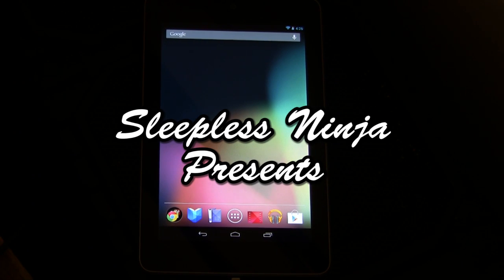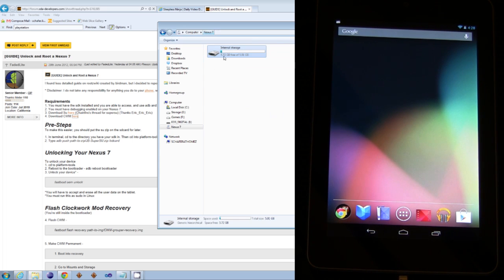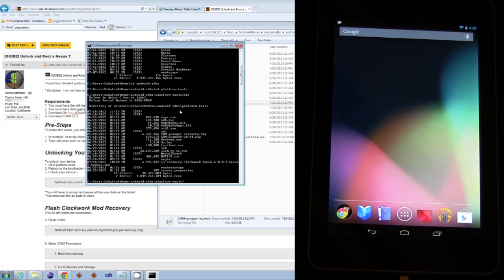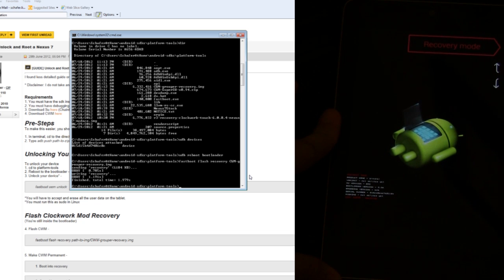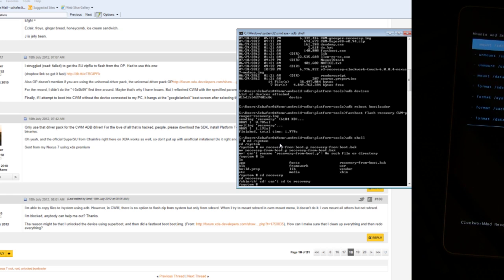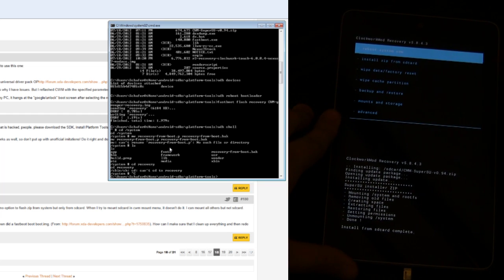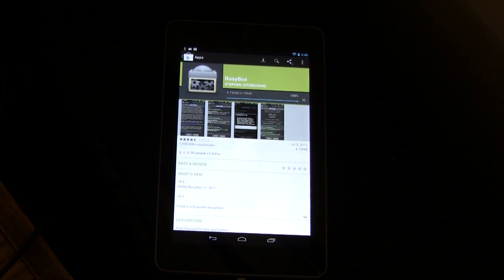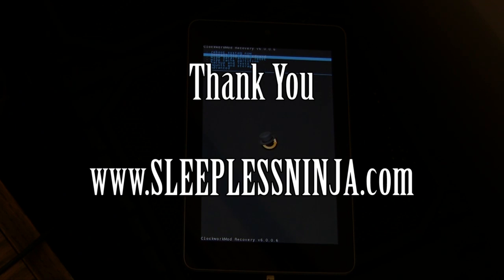How To Root Nexus 7 and Install ClockworkMod Recovery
Big Props to FadedLite and Birdman and XDA!!!